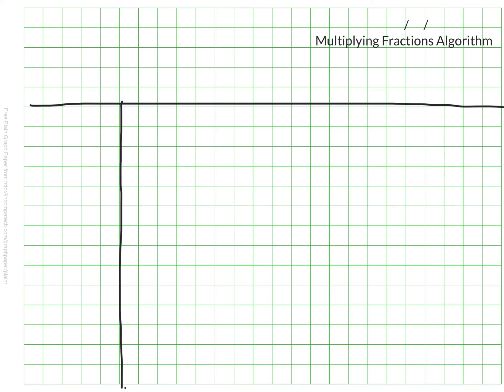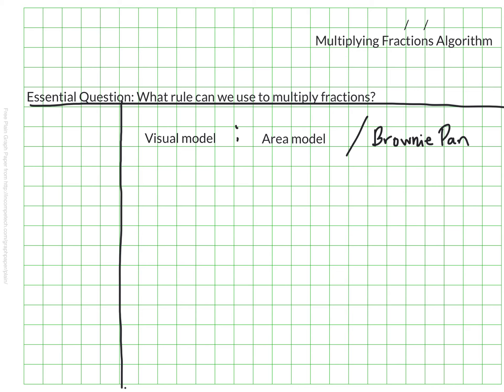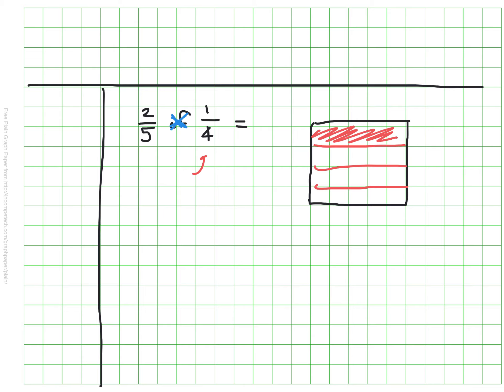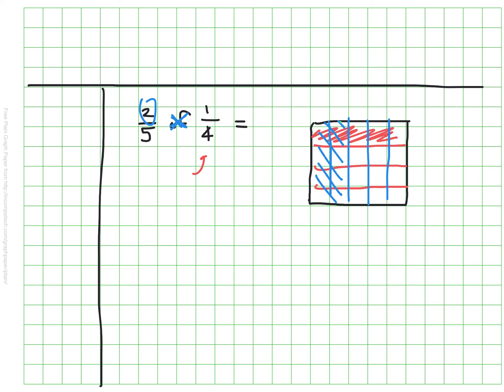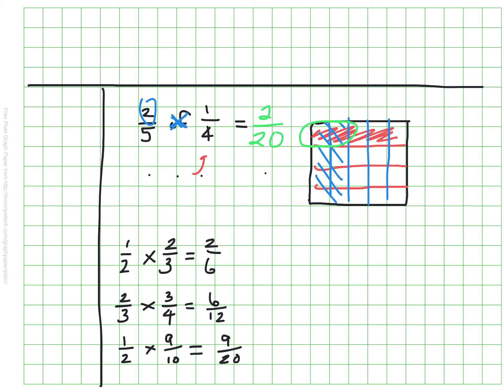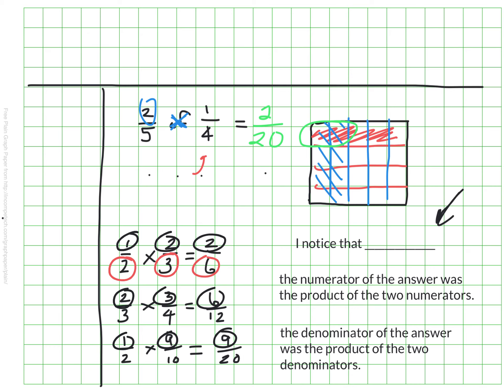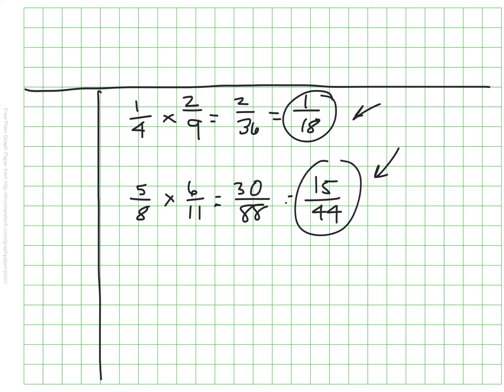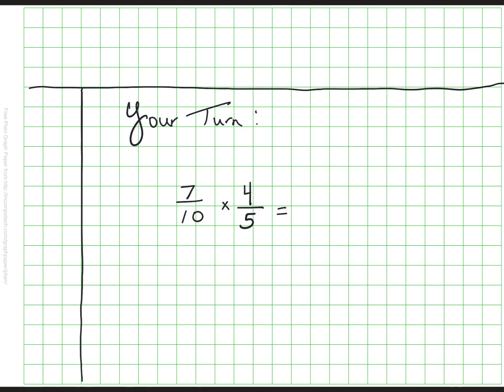Multiplying Fractions Algorithm.mp4